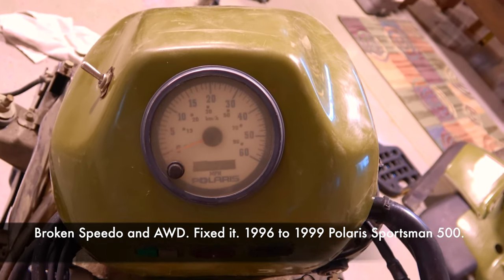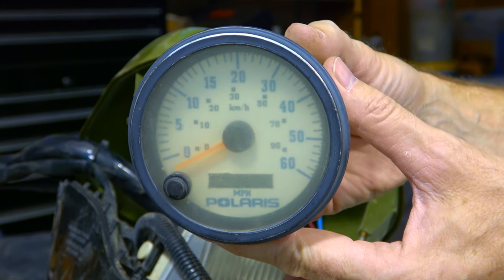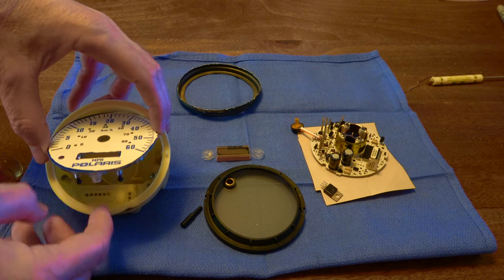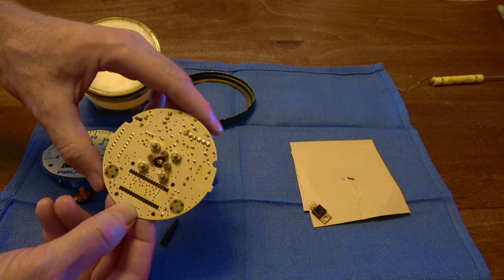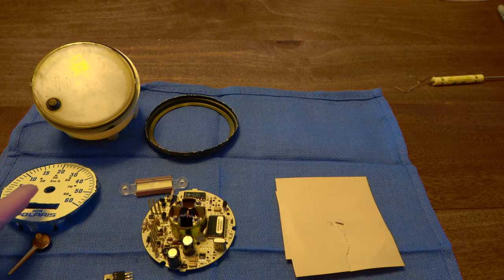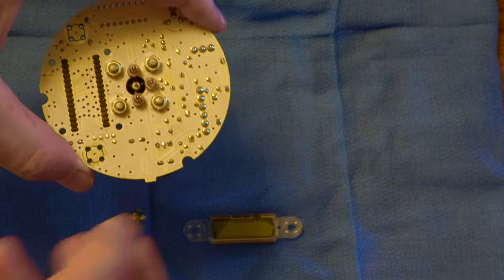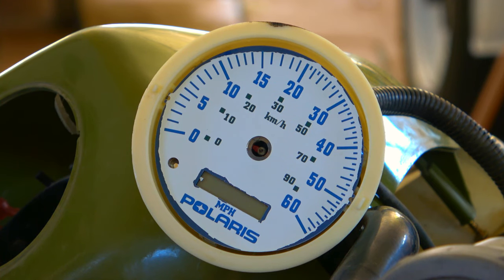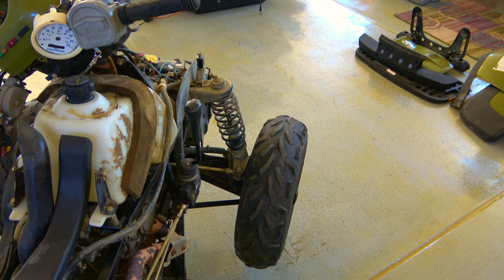Broken Speedometer and AWD. Fixed it. Polaris 1996 to 1999.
My speedometer wasn't functioning and as a result neither was my AWD. I was able to resurrect the speedometer as well as the AWD. I did this on a 1999 Sportsman 500 but I believe this same speedometer was used from 1996 to 1999. Maybe 2000. On a few different models.(The outside anyway looks the same as my 2002 as well.) My scenario and how I was able to fix it may not be exactly the same as yours. But I will explain how to remove the speedometer and take it apart to get inside to explore what your issue may be.There are a lot of good threads and a fantastic blog out there with pictures and great step by step instruction.  And since I was doing this I figured Id supplement some of that with a video of my experience. This seems to be a very common issue with the speedometer and AWD from these years. I hope this is of some help.

Below is the link to a blog I found very helpful and dives much deeper. Even if this video covers what you need I strongly recommend checking out the link for more information. If you haven't already.

Link for a decent shop manual.

Always be sure to follow your manufacturers specifications and requirements. This video is for demonstration purposes only.